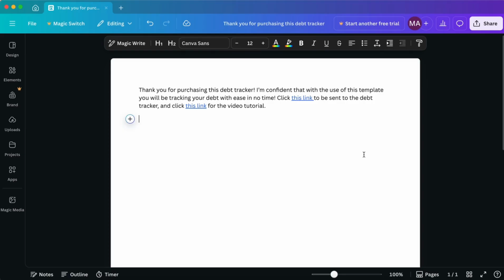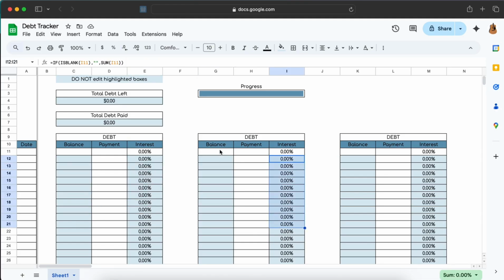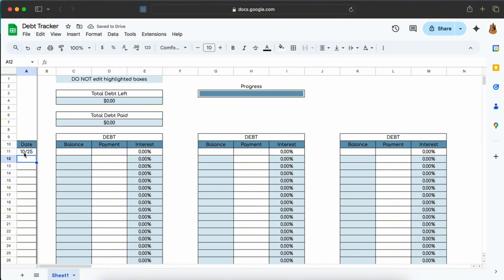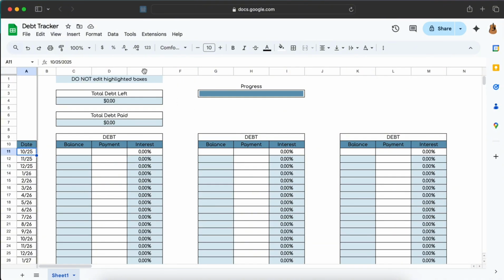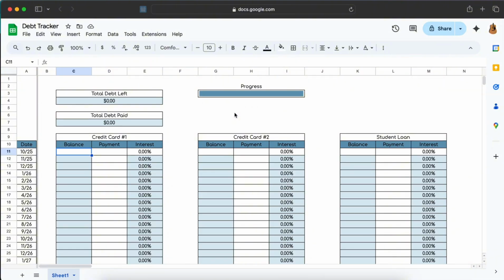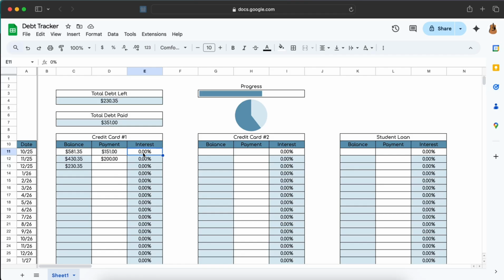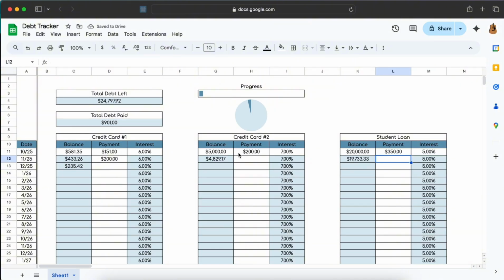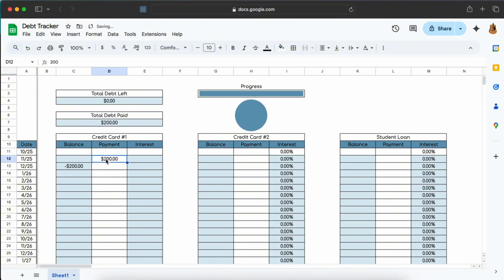How To Set Up Your Debt Tracker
Take control of your financial journey with this easy-to-use Debt Tracker. It’s designed to give you a clear picture of where your money is going, how much progress you’re making, and how close you are to financial freedom. Whether you’re paying off credit cards, student loans, or personal debts, this tracker helps you stay consistent, motivated, and informed every step of the way.

What You’ll Get:
Log debts by date, balance, payment, and interest — Keep everything organized in one place.
Watch your balance updates as you make payments — See progress in real time.
Built-in progress bar — Watch your total debt shrink visually with every payment you make.
Automatic pie chart — See at a glance how much debt you’ve paid off vs. how much is left.
Consolidate multiple debts into one place — Manage everything from credit cards to loans on one sheet.
Clarity & visibility — No more guessing how much you owe or how fast you’re reducing debt. Everything is laid out clearly.
Motivation & momentum — Watching your balances go down month by month is incredibly motivating.
Better decision-making — See which debts are costing you most in interest, so you can prioritize smarter.
Accountability — You can’t pay what you can’t see. This tool helps you stay honest about your numbers.
Flexibility — Whether you’re snowballing, avalanche-ing, or just making minimum payments, you control the method.

Based on the digital nature of this product, there will be no refunds. Not for resale.